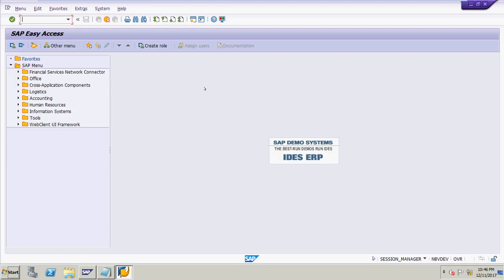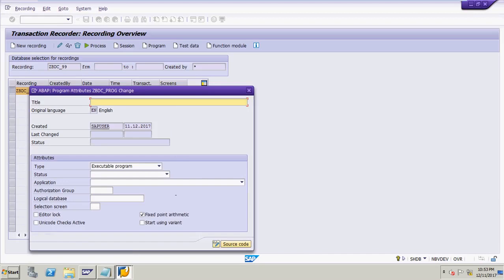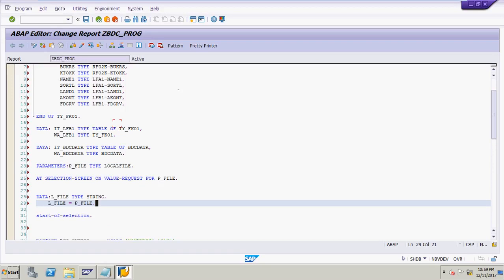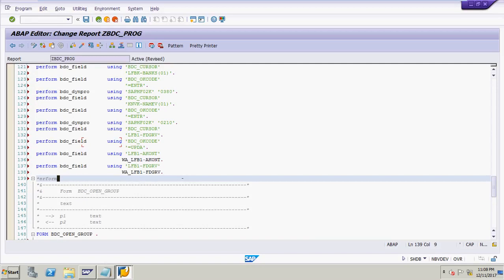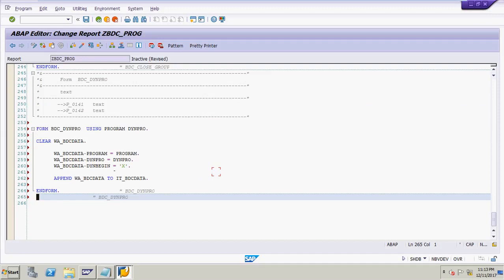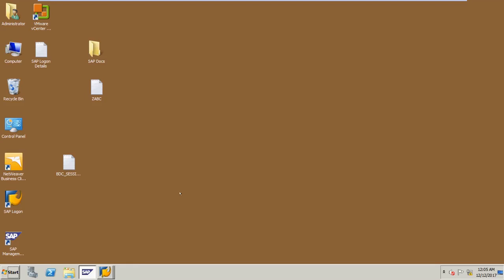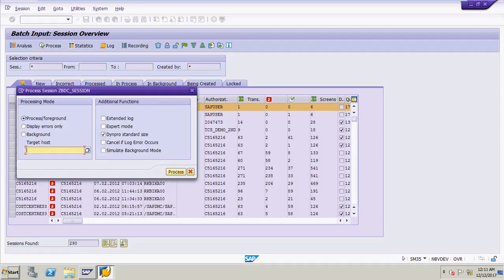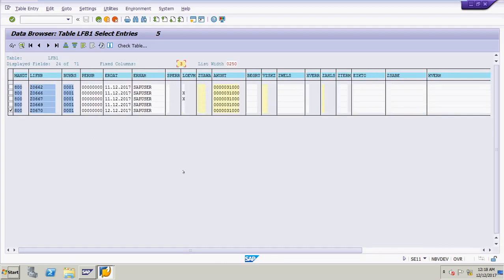BDC SESSION METHOD IN SAP ABAP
Here, I am showing you how to upload data from Flat file or non-sap system to sap system using BDC SESSION METHOD IN SAP ABAP.